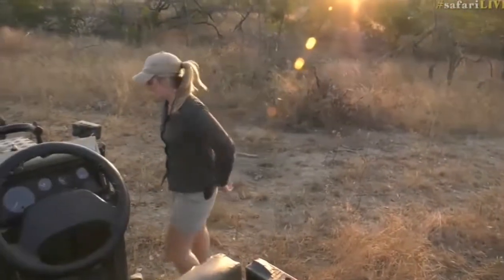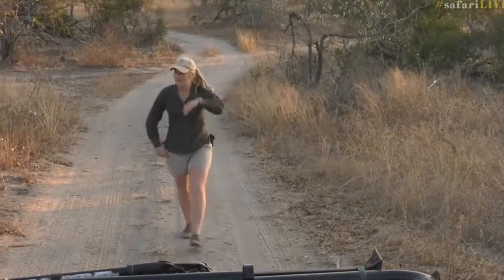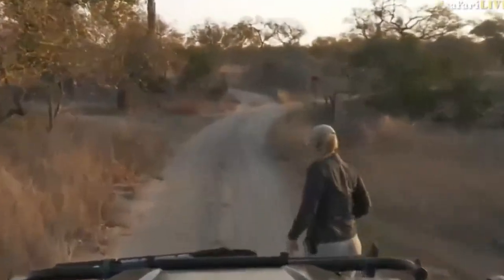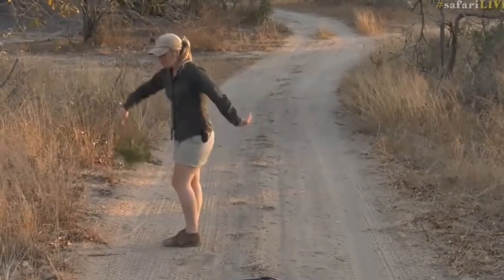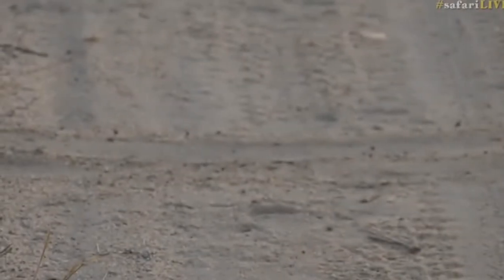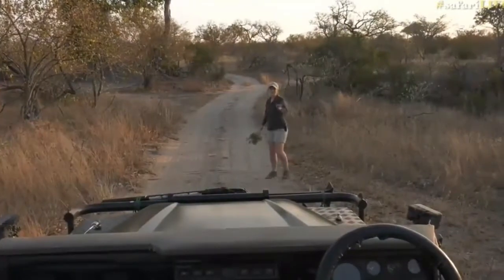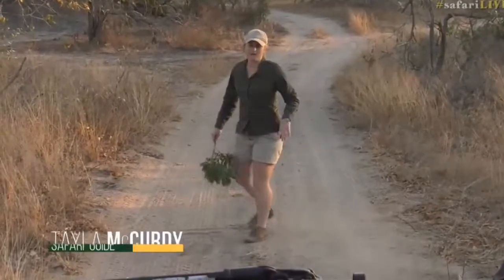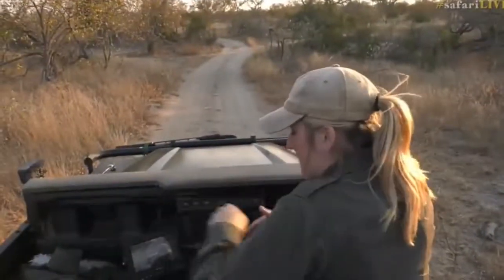July 13, 2017- Sunset - Tayla does the moon walk